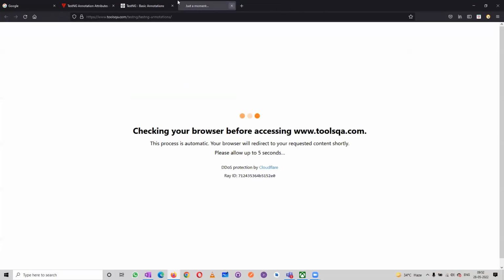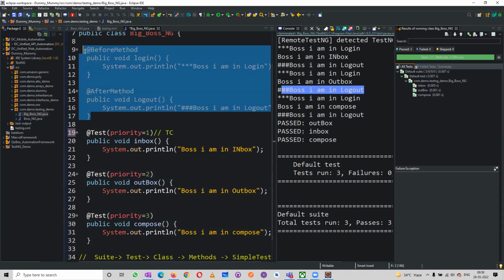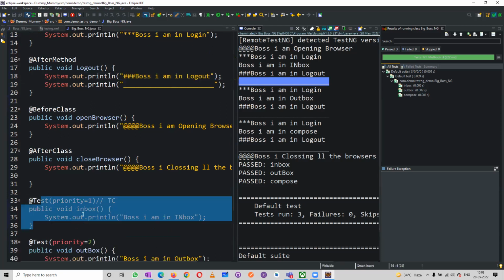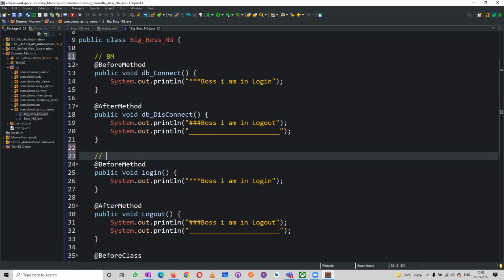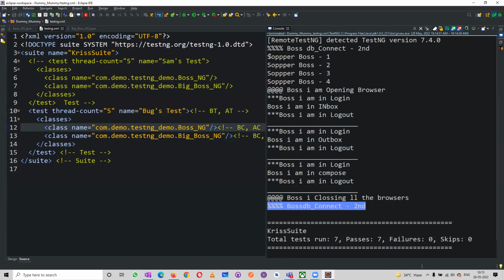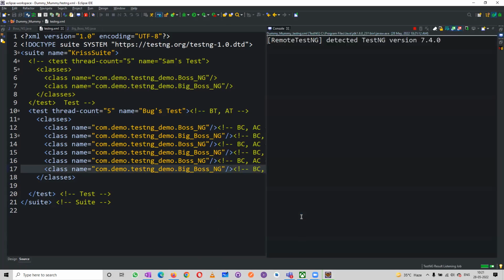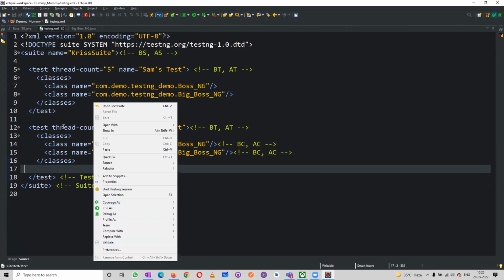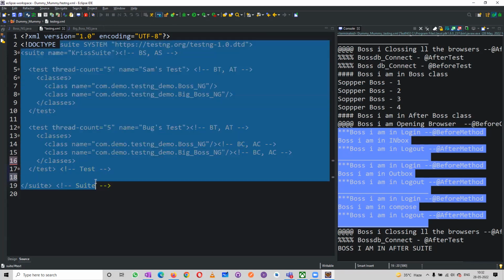TestNG Attributes | QO-BOX